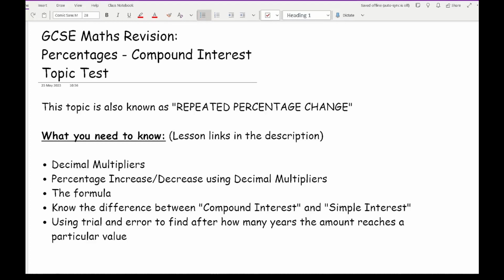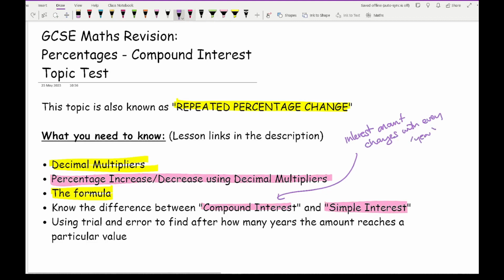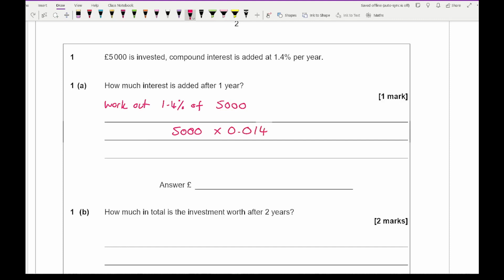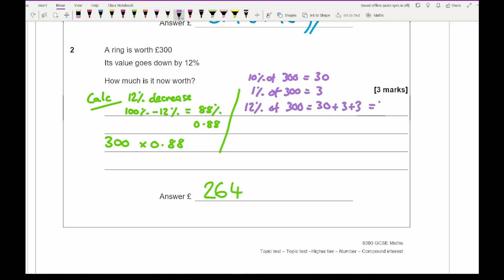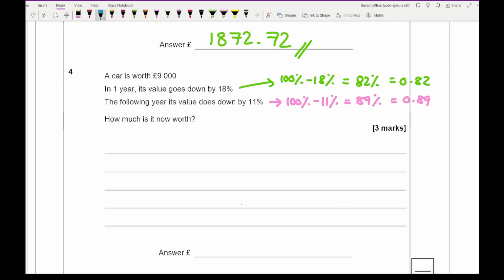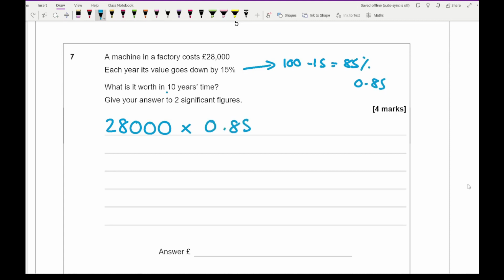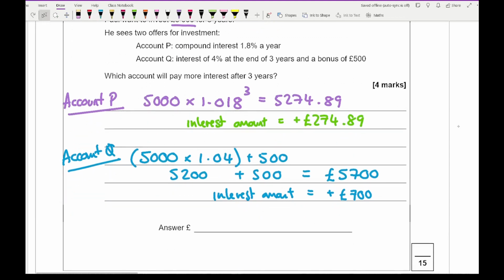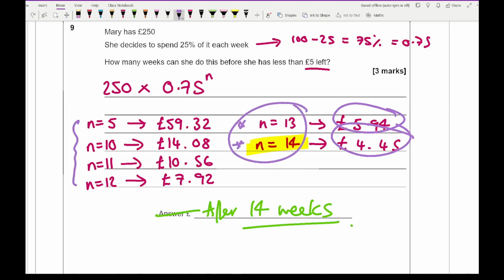GCSE Maths Revision: Compound Interest (Repeated Percentage Change) Topic Test 2023 [NEW 2023]